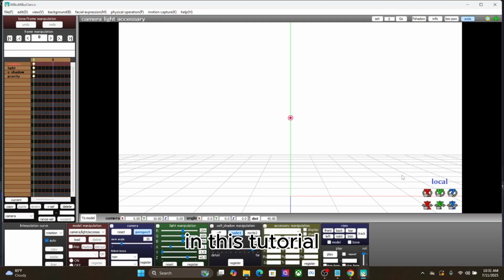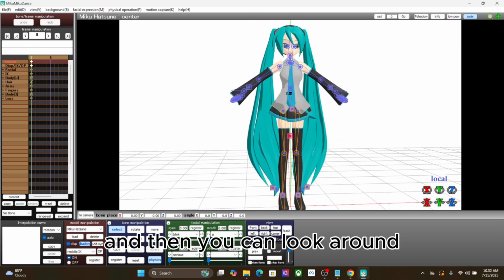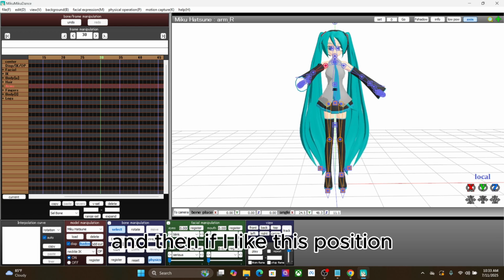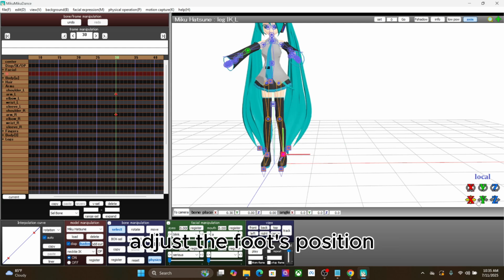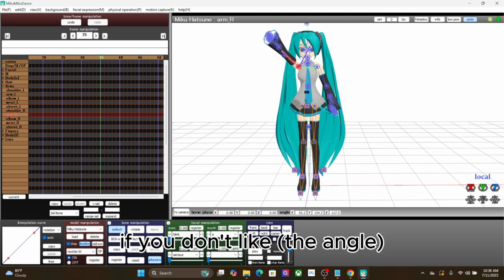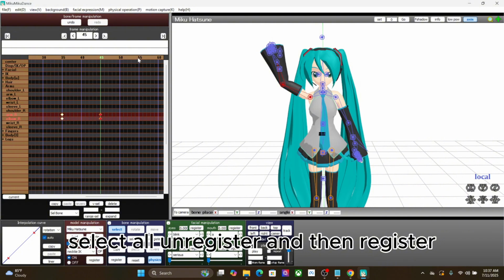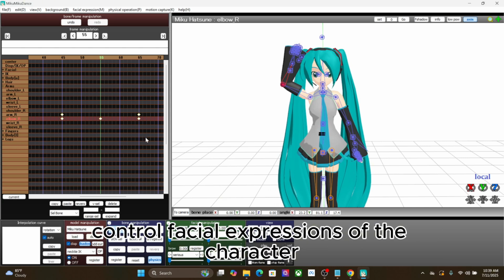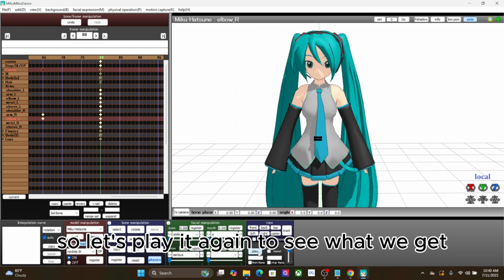MMD Animation - Part3